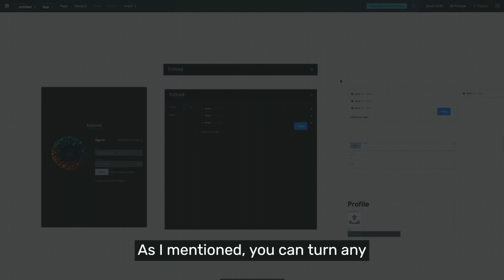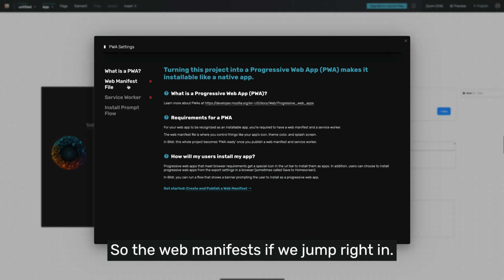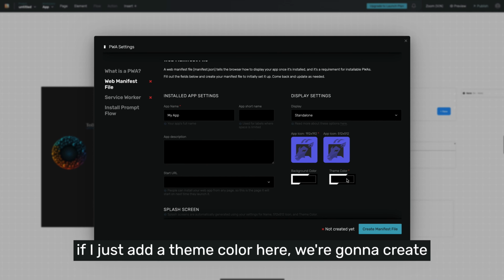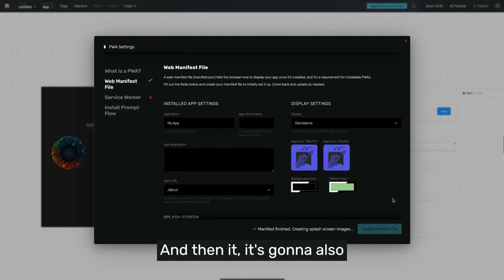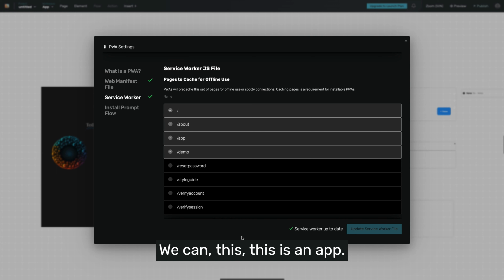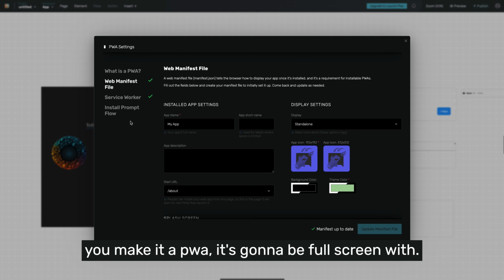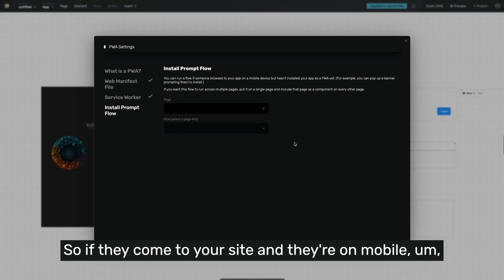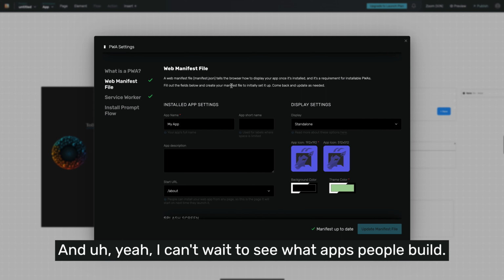PWA for Release Notes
Quick overview on creating Progressive Web Apps in Bildr

00:00:00 - Introducing Progressive Web Apps in Builder Studio
00:02:13 - Creating a Progressive Web App (PWA)
00:04:03 - Using Install Prompt Flow to Increase App Installs